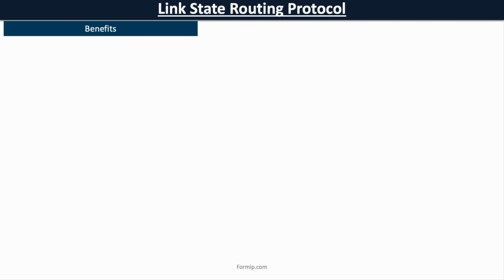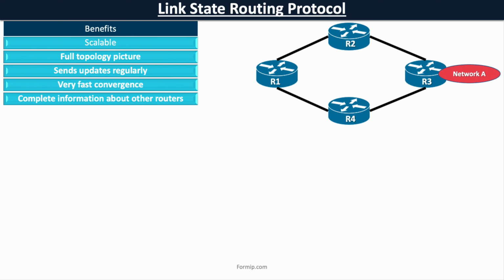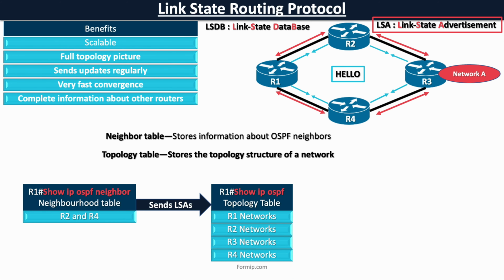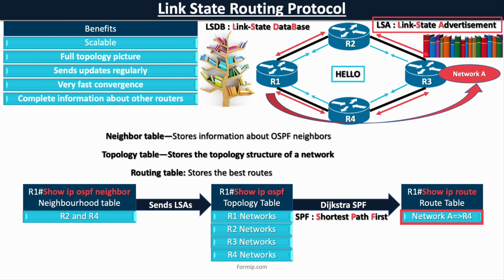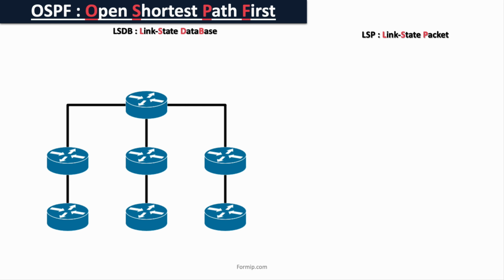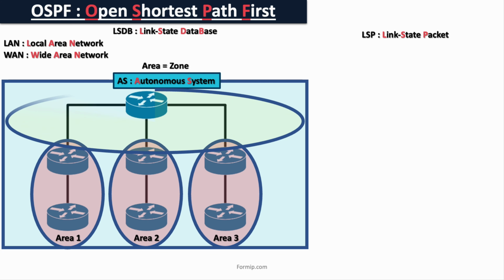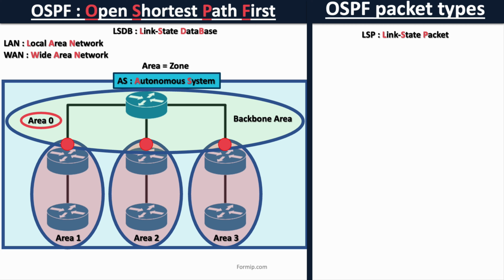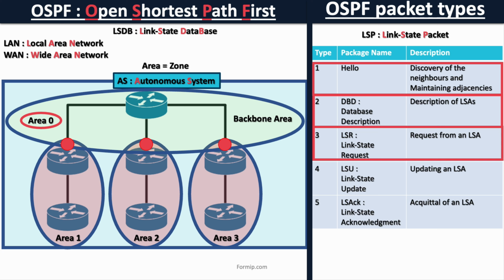OSPF Explained: How Networks Heal Themselves in Seconds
OSPF doesn't just reroute traffic — it rebuilds your entire network map
in real time. If you're still fuzzy on how link-state routing actually works
under the hood, this is the video that makes it click. No fluff, just the
mechanics that matter for your CCNA and your career.

📌 In this video:
We start with the core difference between distance-vector and link-state
routing protocols, and why only link-state protocols like OSPF deliver
truly rapid convergence at scale. You'll learn how OSPF routers discover
each other using Hello packets, exchange Link-State Advertisements (LSAs)
to build a shared topology database (LSDB), and then run the SPF algorithm
to calculate the optimal path to every destination in the network. We cover
OSPF's two-layer hierarchy — Autonomous Systems, areas, and the mandatory
backbone Area 0 — and explain why this multi-area design is critical for
large enterprise networks. The video wraps with a full breakdown of the five
OSPF LSP packet types: Hello, DBD, LSR, LSU, and LSAck — everything you need
to know for the CCNA 200-301 exam.

⏱️ Chapters:
0:00 — Does Your Network Heal Itself?
0:35 — Link State vs Distance Vector Protocols
1:22 — OSPF Neighbor Relationships & Hello Packets
2:34 — LSA, LSDB, and the SPF Algorithm
3:45 — OSPF: A True Link-State Protocol
4:08 — OSPF vs EIGRP vs RIP: Key Differences
4:39 — OSPF Two-Layer Hierarchy: AS and Areas
5:04 — Backbone Area 0 Explained
5:40 — The 5 OSPF Packet Types (Hello, DBD, LSR, LSU, LSAck)